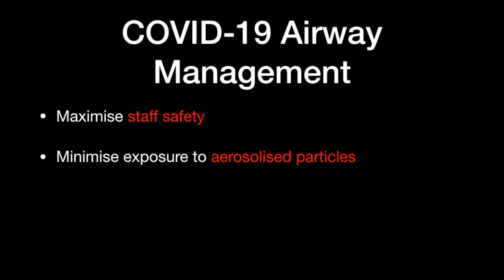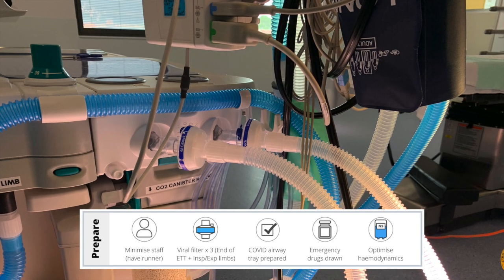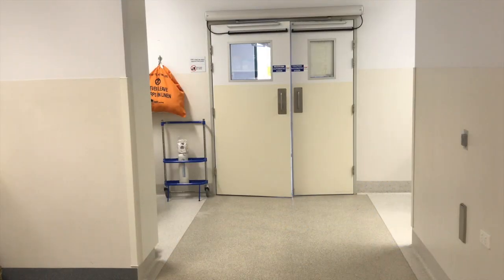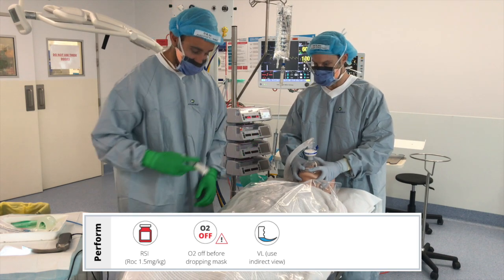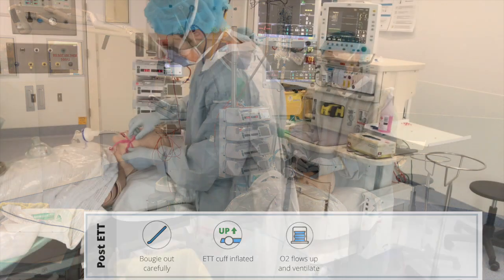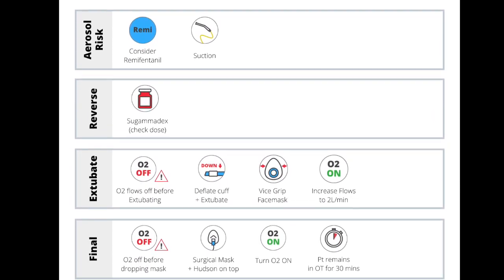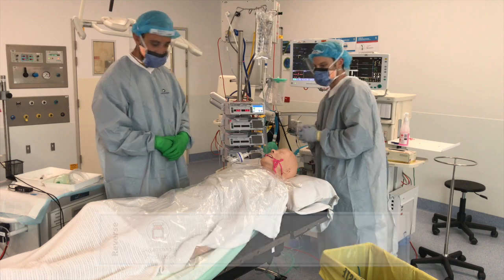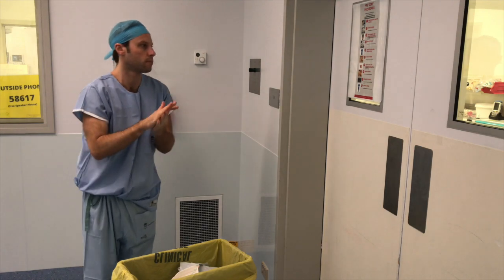Anaesthetic Management of Patients with COVID-19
PLEASE SEE UPDATED VERSION OF THIS VIDEO

This video introduces viewers to the layout  of the operating theatres dedicated to the management of COVID-19 patients in the Royal North Shore Hospital Theatre Complex. It depicts an intubation and extubation procedure, based on guidelines published by the Safe Airway Society, to maximise safety for staff members involved in the aerosol generating procedures.

We have launched a complementary cognitive aid to assist users in following these procedures, whilst reducing their cognitive load.